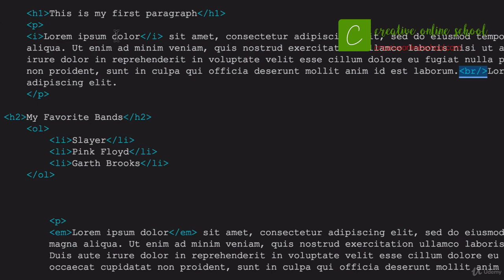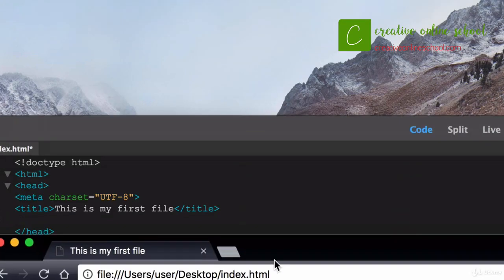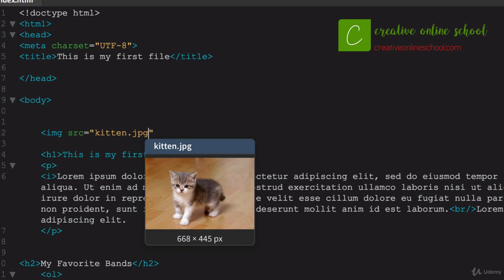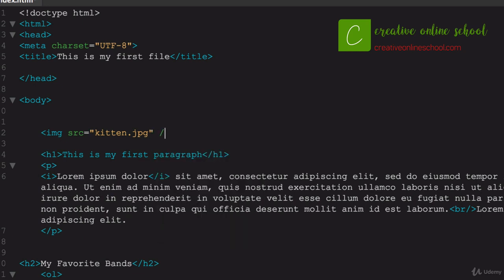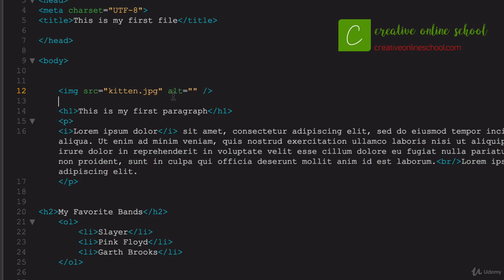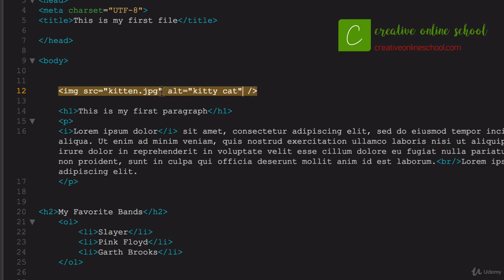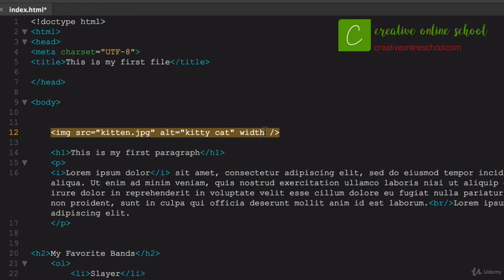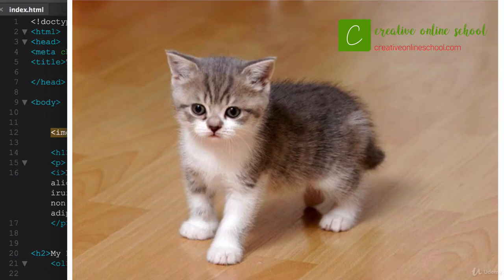Advance Web Development || 2. Image Tags